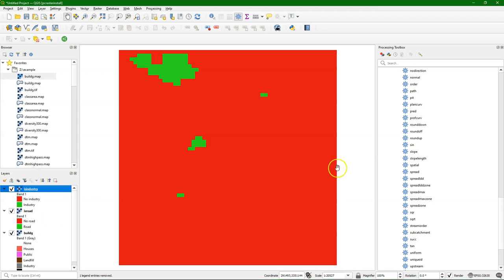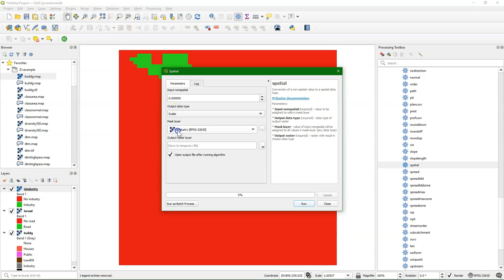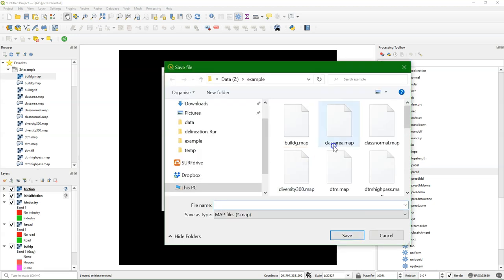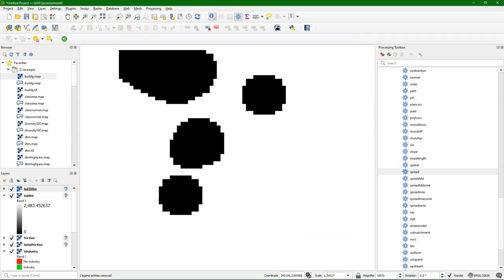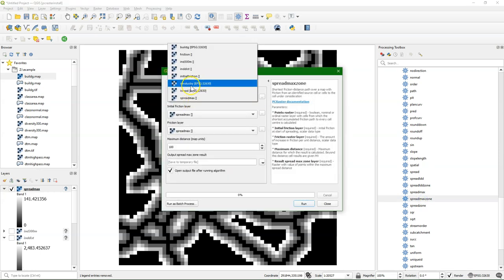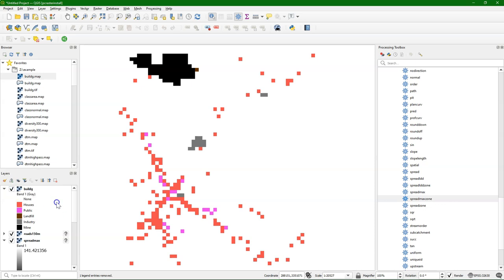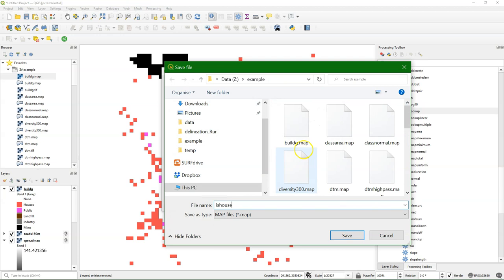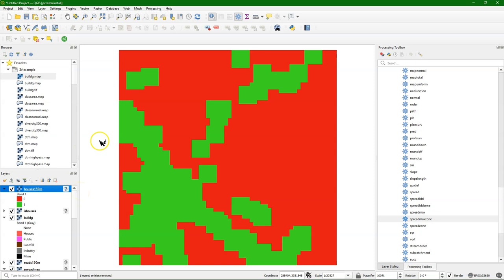Raster proximity analysis using the spread operations of PCRaster in QGIS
PCRaster has several tools for proximity analysis. This video demonstrates how to use these spread operations.

Use the QGIS Resource Sharing plugin to add the PCRaster tools to the Processing Toolbox.